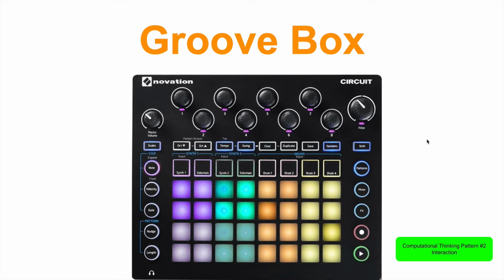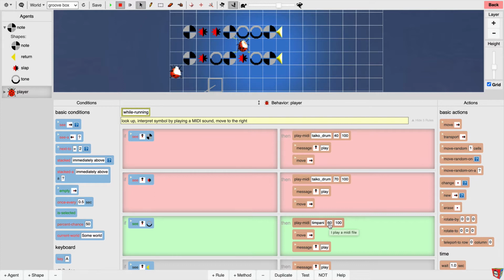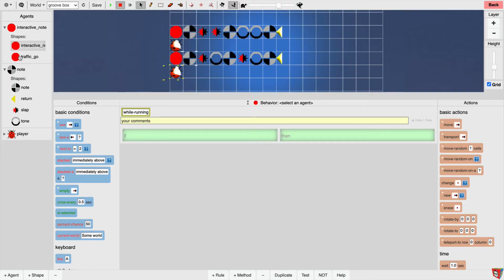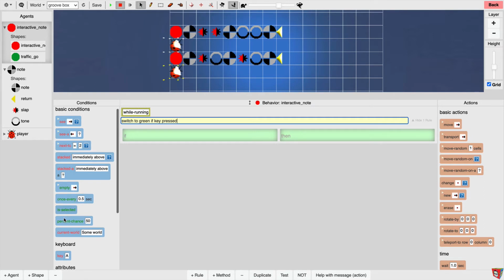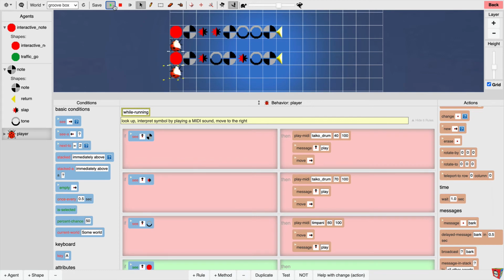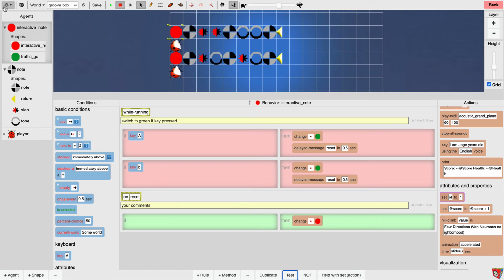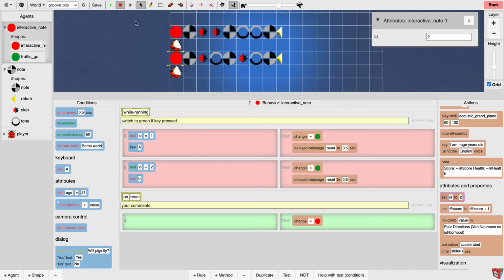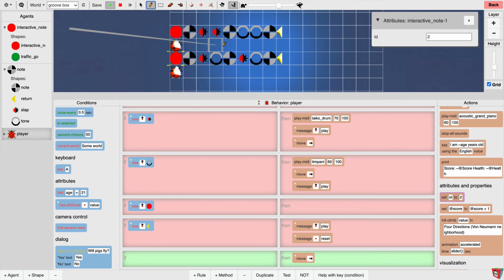Computational Thinking Pattern #2 Interaction